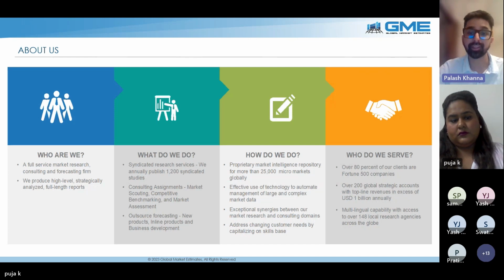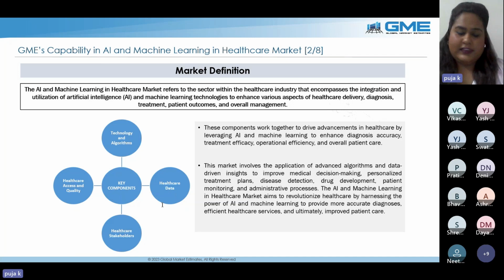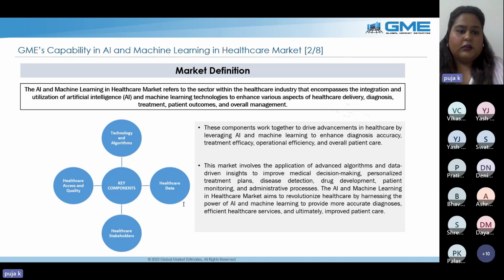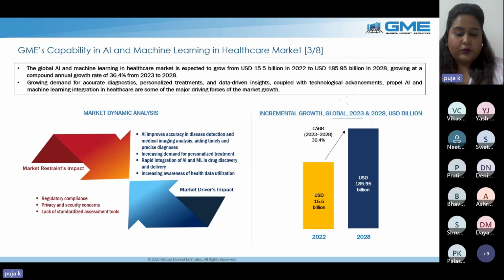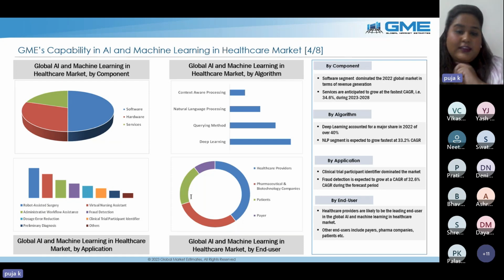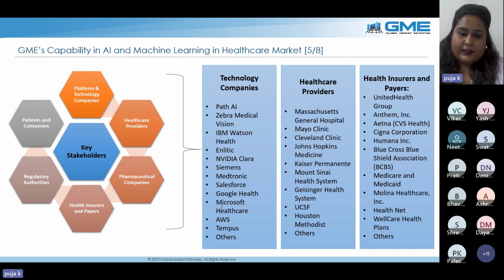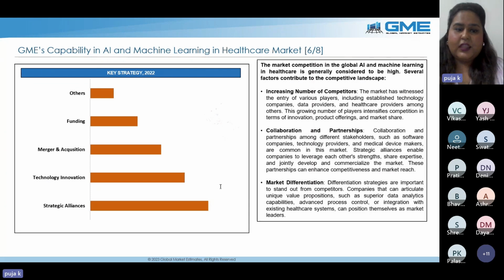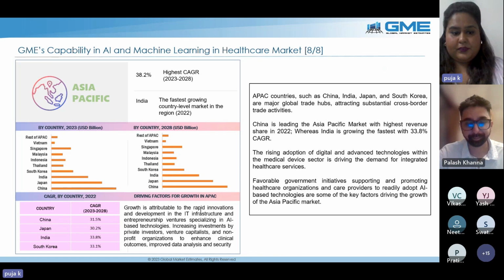Actionable Insights in AI and Machine Learning in Healthcare Market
About the webinar:

Our upcoming webinar on AI and Machine Learning in Healthcare Market is designed to provide industry professionals with valuable insights into the market trends and opportunities in this rapidly evolving sector. We will explore the latest trends such as improved diagnostics, personalized treatment plans, streamlined administrative tasks, and enhanced patient outcomes. Through expert presentations and interactive discussions, we aim to equip participants with actionable insights to navigate the evolving market and capitalize on growth opportunities.

In this webinar on AI and Machine Learning in Healthcare Market, you will learn about the latest market trends and advancements shaping the AI & ML industry in healthcare space. The webinar aimed to provide a comprehensive understanding of how these technologies are driving the efficiency and growth of healthcare setting due to the augment of AI & ML. The webinar focused on AI & ML in healthcare market, one can expect to learn about various aspects related to AI & ML in healthcare trends, opportunities, best practices, and case studies. Key takeaway from the webinar:

The key takeaway from this webinar is a deep understanding of the market landscape and emerging opportunities in AI and Machine Learning in Healthcare Market. You will gain insights into the current market size, growth potential, and key players in the industry. Additionally, you will learn about the critical success factors and challenges associated with the adoption and implementation of smart technologies in AI & ML industry.

Why should you attend the webinar?

Attending this webinar on AI and Machine Learning in Healthcare Market is crucial for industry professionals, decision-makers, and investors seeking to stay ahead in the market. By participating, you will gain valuable market intelligence and a competitive edge by understanding the latest technological advancements and their impact on the AI & ML industry. The webinar will provide a platform to network with industry experts, exchange ideas, and identify potential partnerships or investment opportunities.